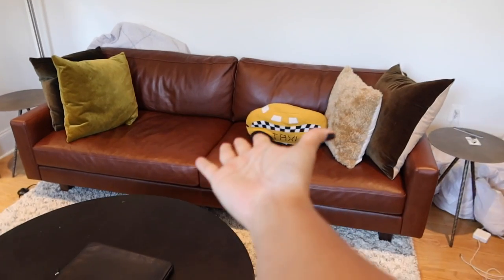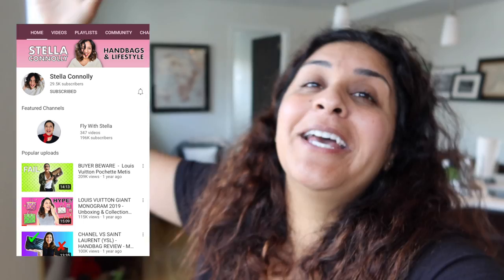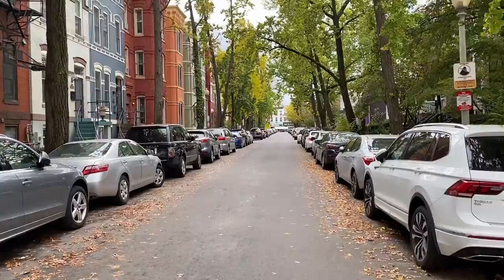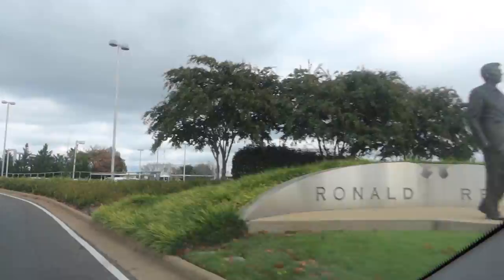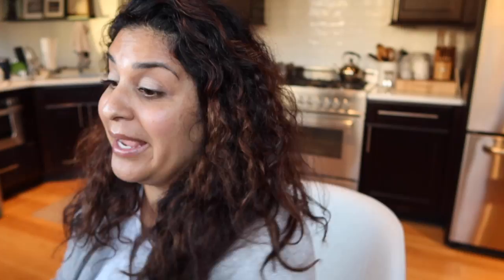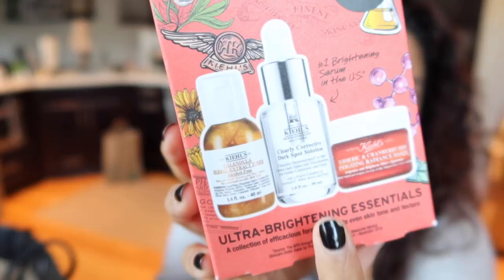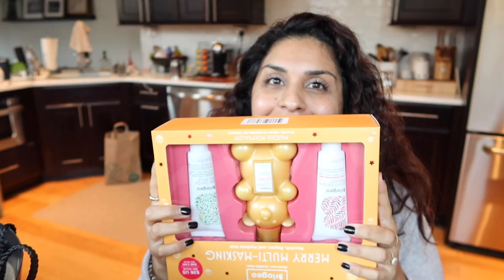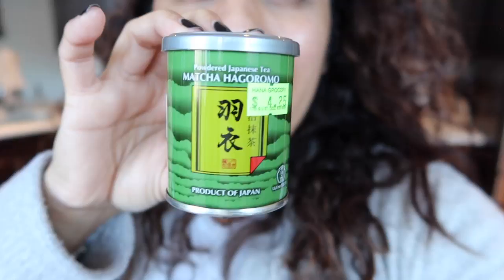It's Over - Flight Attendant Life - VLOG 19, 2020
Vlog 19, 2020 - This really is the end of me being a Flight Attendant for now. I hope the travel industry picks up again next year and I can rejoin the aviation industry and go on vacation.

Sephora Sale 2020:
Ouai Leave In Conditioner
IGK Good Behavior 4-in-1 Prep Spray
Fresh Hesperides Grapefruit
Kate Somerville ExfoliKate® Pore Perfecting Trio
Kiehl's Ultra-Brightening Essentials
Briogeo Hair Mask Trio
Kiehl's Midnight Recovery Sleep Set

Nordstrom Barefoot Dreams Blanket
Matcha Tea